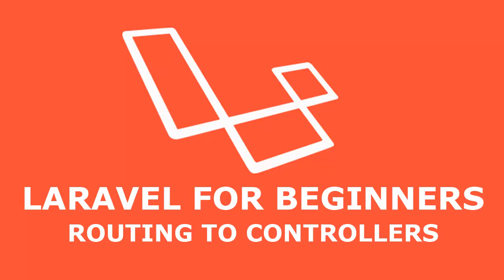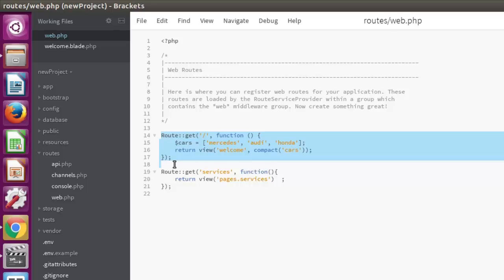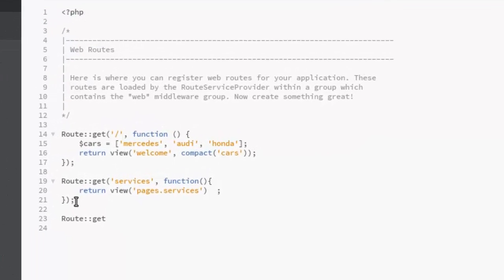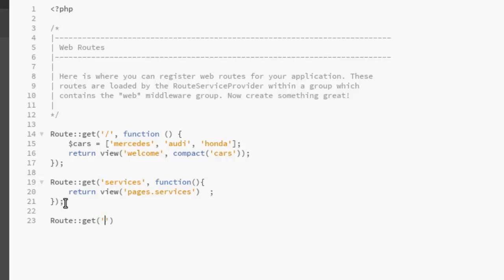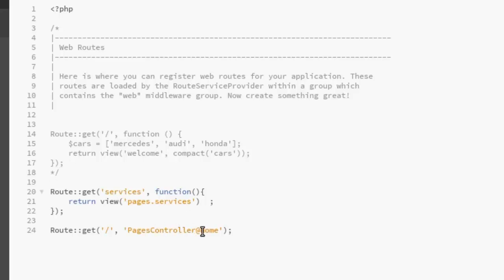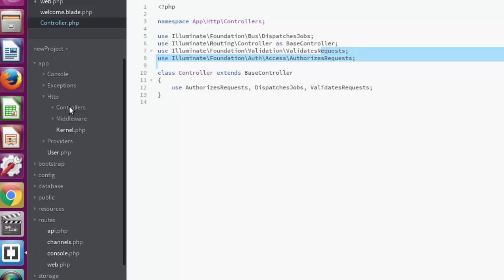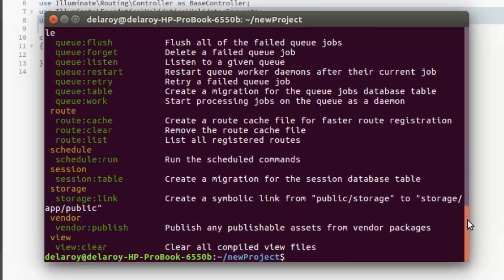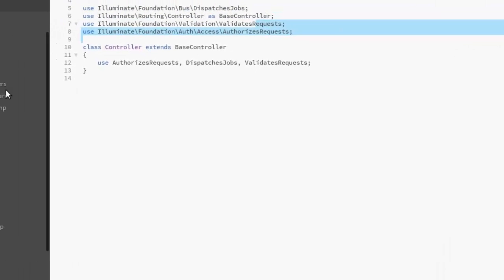LARAVEL 5.4 ROUTING TO CONTROLLERS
Using route closures is very useful for small projects that don't require too much functionality. However, you'll likely find that, for most projects, you'll want to route directly to controllers. This video tutorial explains in details how to achieve all routing processes to controller